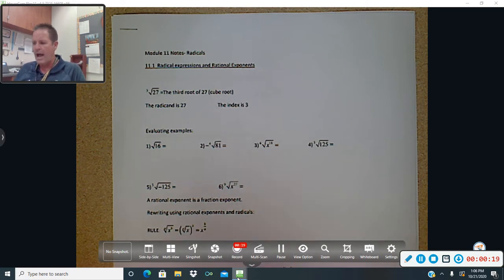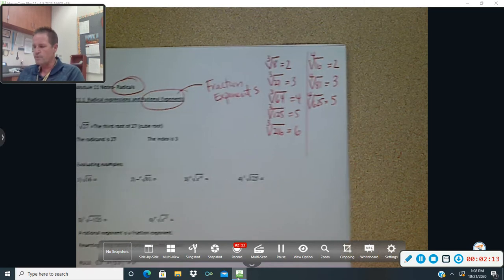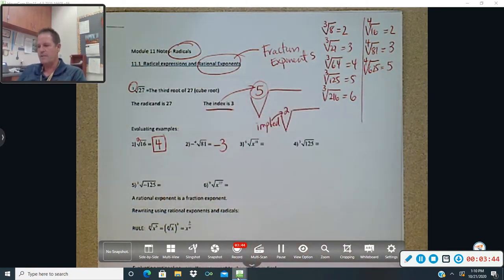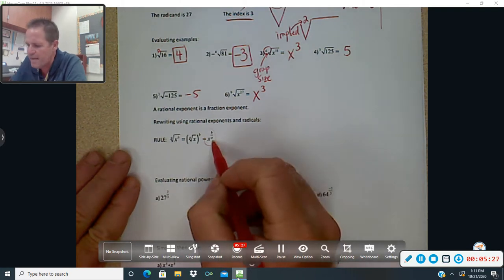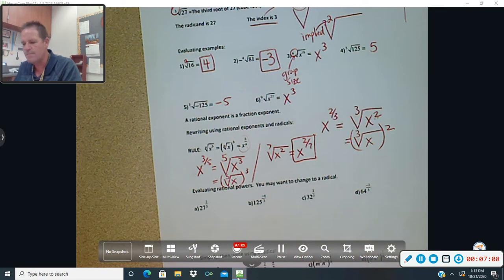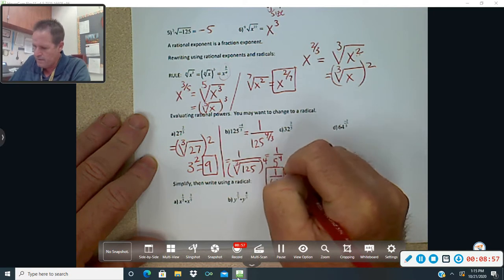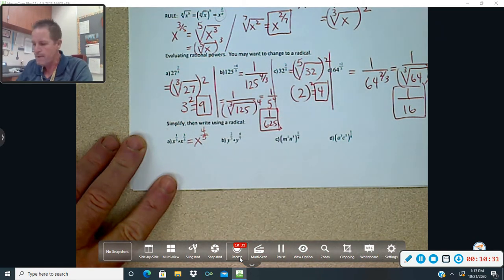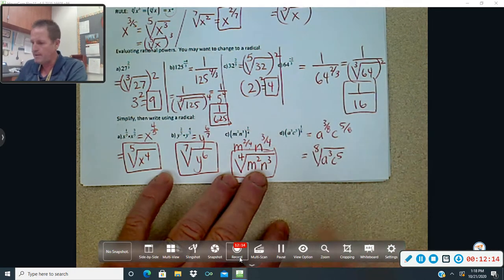Rational Exponents Part 1